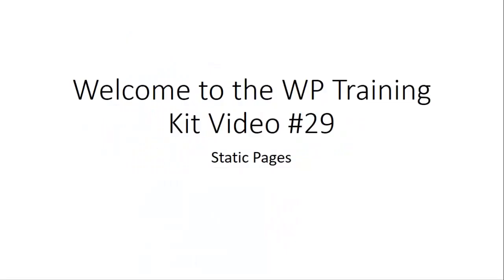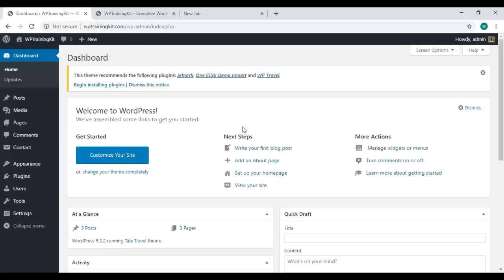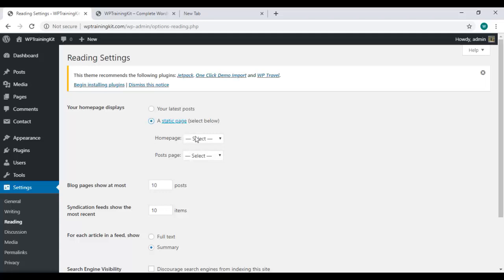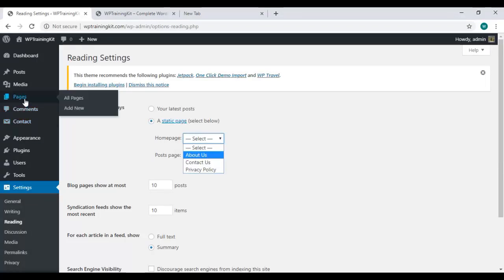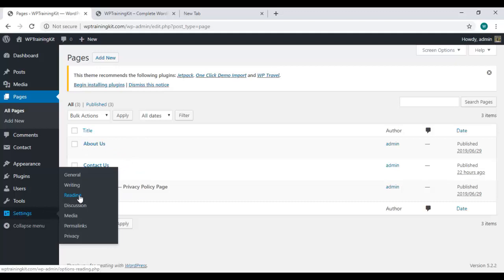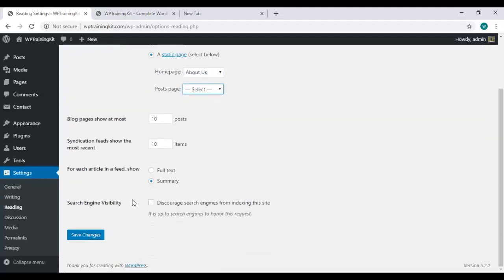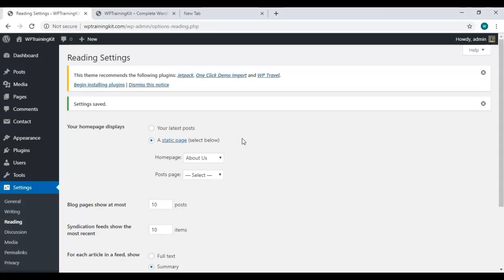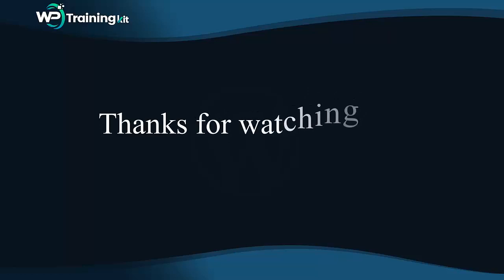29 Static Page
About Course :
This video course will guide you regarding how to make additional settings in WordPress to create highly-converting websites without having a lick of coding knowledge so that you can earn greater profits by setting your tools for online business. everything you need to know about WordPress and website creation. From how to buy domain and hosting, to installing WordPress, creating pages and posts, selecting themes, installing and using essential plugins, and inserting media for the creation of profits for your business in the field of online marketing.

Multipurpose Uses: Amazon Brand- Solimo 15-in-1 Stainless Steel Multipurpose Vegetable and Fruit Chopper, Green

Women Bag: AALA STAR sling bag Women Grey

Photo Frames: Solimo Collage Photo Frames, Set of 11, Wall Hanging (5 pcs - 4x6 inch, 5 pcs - 5x7 inch, 1 pc - 6x10 inch)

Smart Gadget: SELLORIA Digital Unisex Kids HOT and Cool Looking Today Generation

Hidden Camera: IFITech 1080p HD Hidden Camera | USB Charger Type | Maximum 128GB SD Support

JBL Quantum 100, Wired Over-Ear Gaming Headphones with mic for PC, Mobile, Laptop, PS4, Xbox

OFIXO Multi-Purpose Laptop Table/Study Table/Bed Table/Foldable and Portable Wooden/Writing Desk

GM 3058 G-Power 4+1 Spike Adaptor with Master Switch, Indicator, Safety Shutter

Best Price on Vivo Y21G - with 5000mAh battery and 18W fast charge

Crazy Deals on Sony Headphones

Amazing offers On Wireless Accessories

Wallet: Spiffy® Brown Genuine Hunter Leather Wallet

Wallet: AL FASCINO Stylish RFID Protected Genuine Leather Wallets for Men's

Fancy Bag: Tyzag Diaper Bags for Mothers Stylish, Diaper Bag for Baby, New Born Baby Products All

Bag: Hammonds Flycatcher Men's Leather 20 Ltrs Briefcase Messenger Bag

Mask: Sassoon BIS Approved N95 Face Mask Combo- Cotton Reusable & Washable Mask with 5 Layer Protection